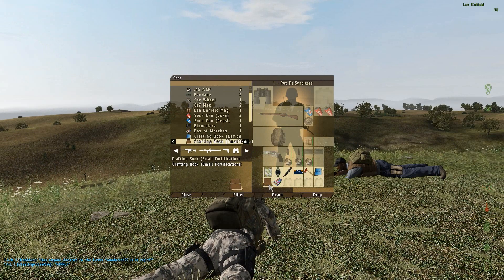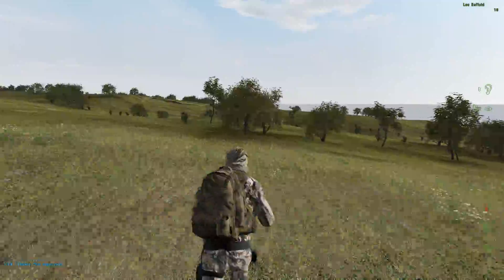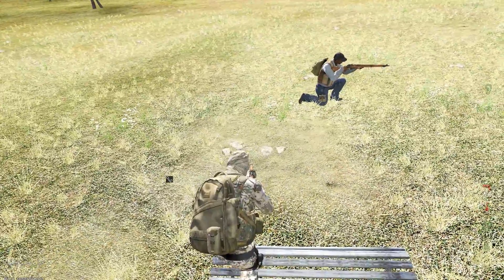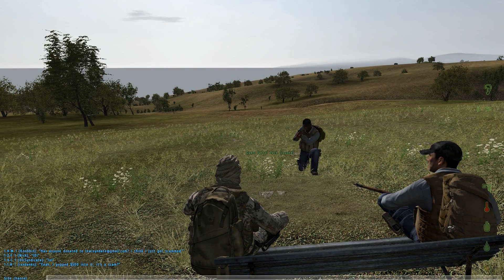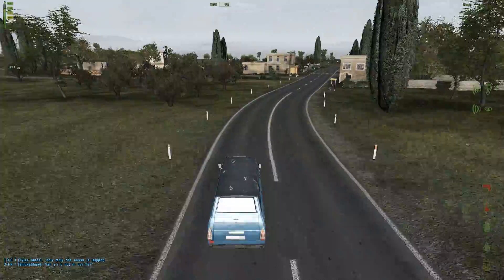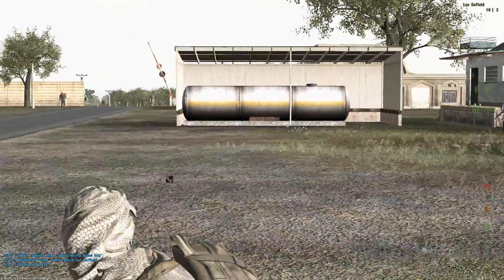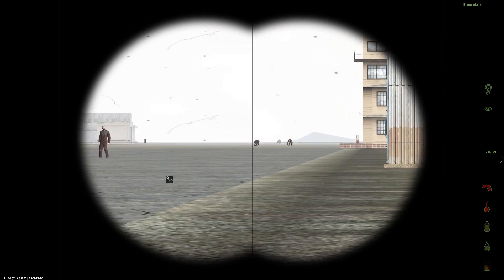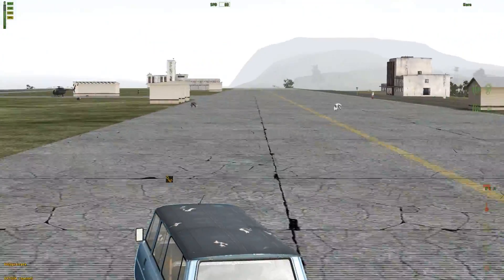ARMA 2: DayZ Mod — Sahrani Series 1 — Part 6 — Master Craftsmanship!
DESCRIPTION
A map which has been out for a while, but for some reason no one's really got into it, so I thought I'd try it. It's called DayZ Sahrani, it's a mix between Panthera and Fallujah in terms of the cities and the actual visuals. It's one of the nicest maps I've ever played on. Starting off with a bunch of stranger, and eventually moving on my own to go for a lovely explore!